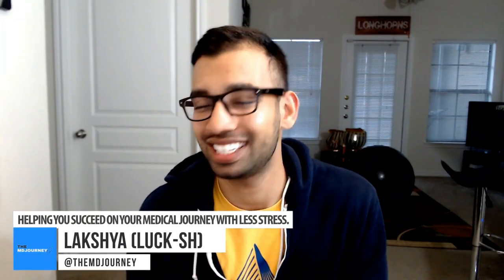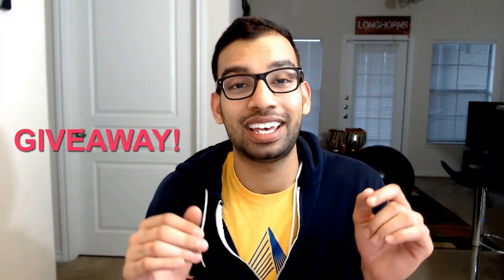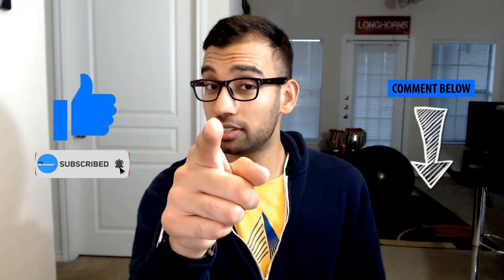How The Match Works - Getting Into Residency! [2024]